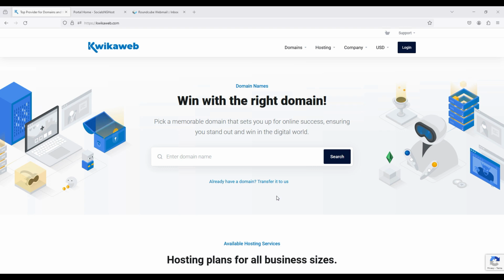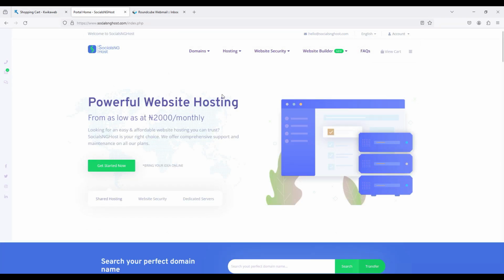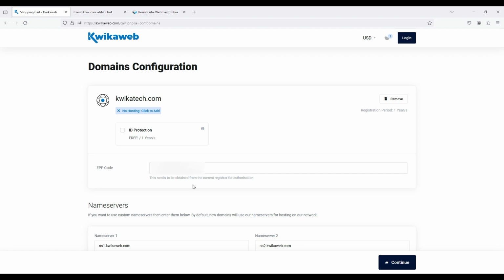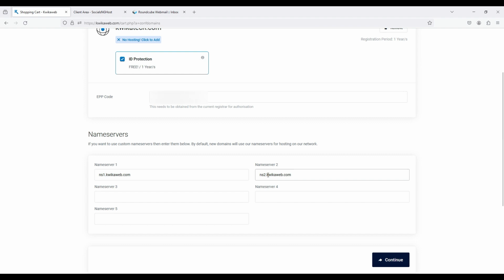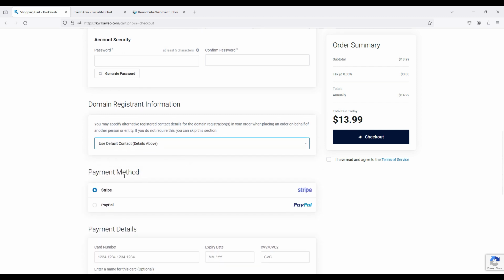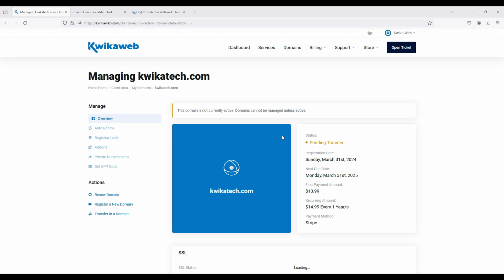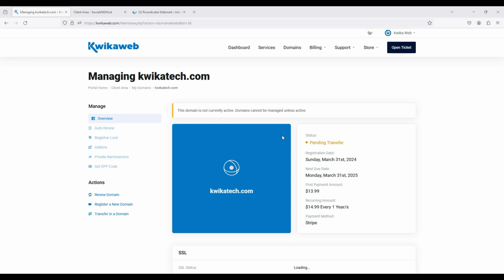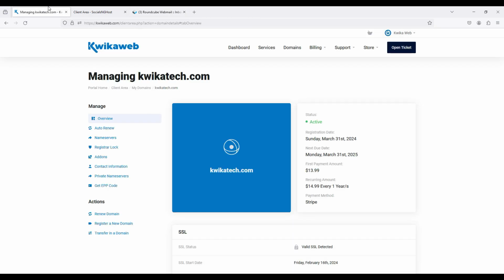How to Transfer a Domain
In this tutorial, we'll show you how to transfer a domain. Whether you're a seasoned pro or new to the online platform, our step-by-step guide will have you up and running in no time.